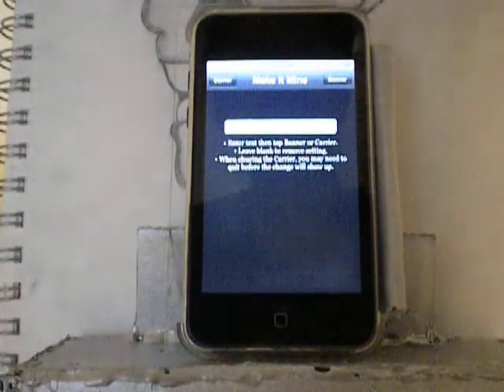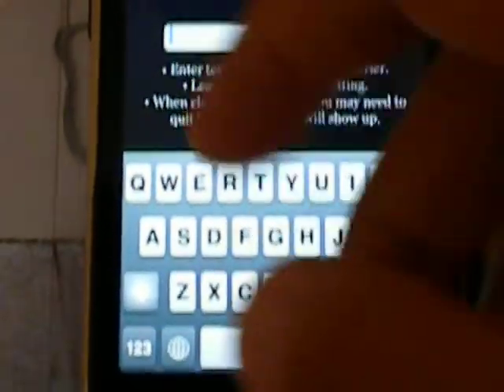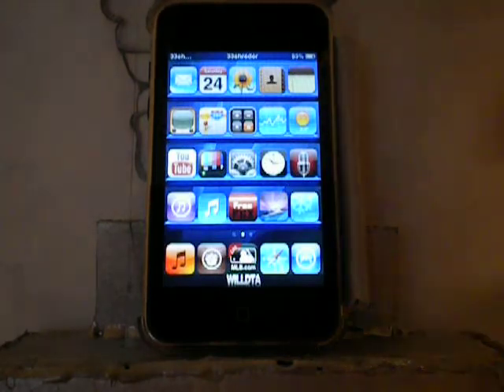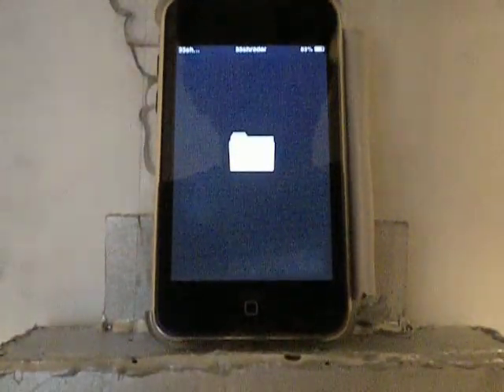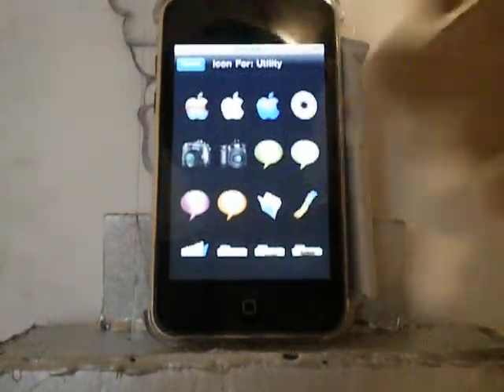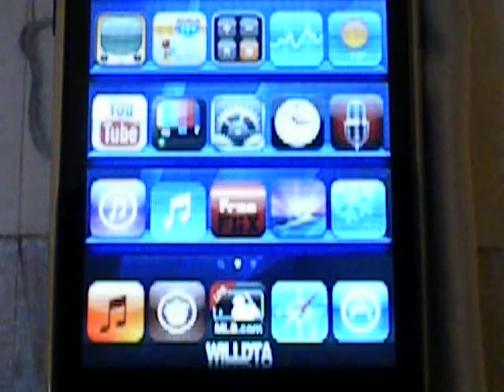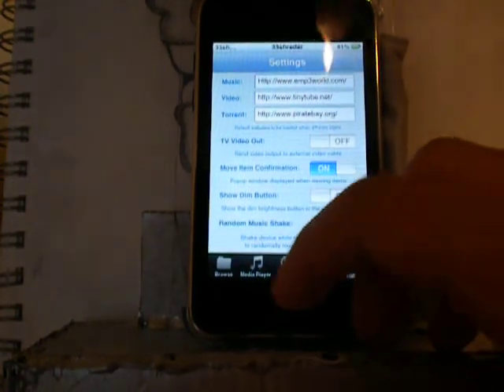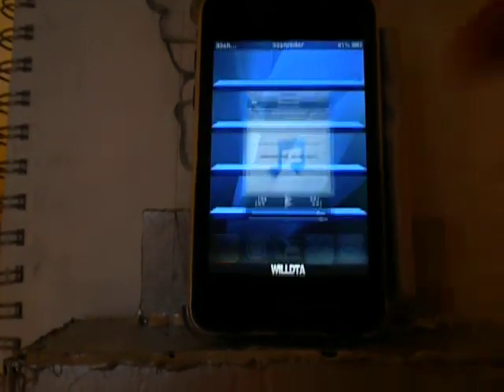Top 5 best cydia apps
this is my top favorite cydia apps, the song in the back is Hero by Skillet, the dtunes music source is